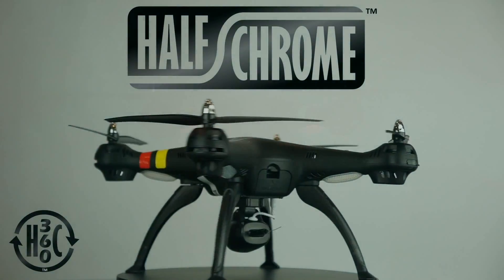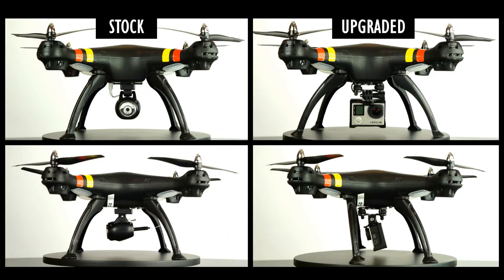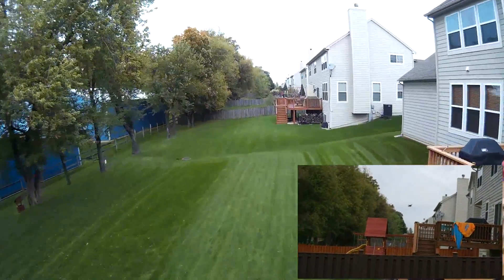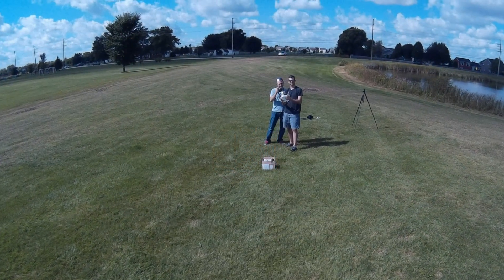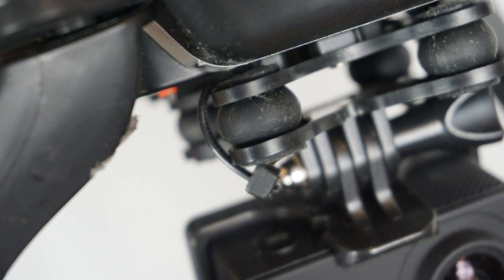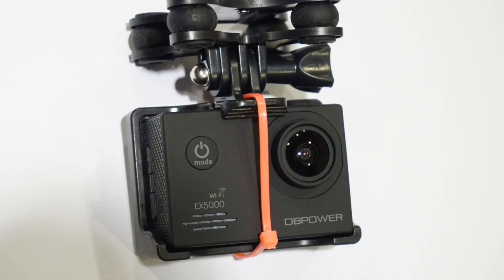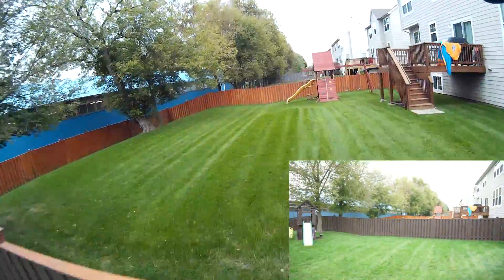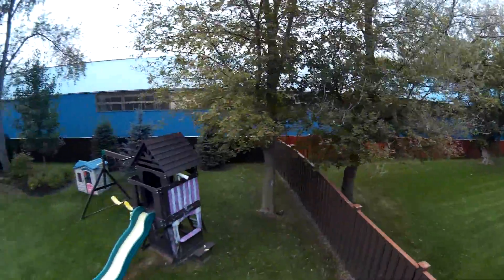Half Chrome: Syma Action Camera Upgrade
This has gotta be the least expensive way to get your action camera up in the air. We do an easy modification of our Syma X8 to make it GoPro compatible. Don't have a GoPro? No worries, we can recommend an alternative action camera for under $60. Go check the latest price for this drone or the action camera Also take a look at our full review